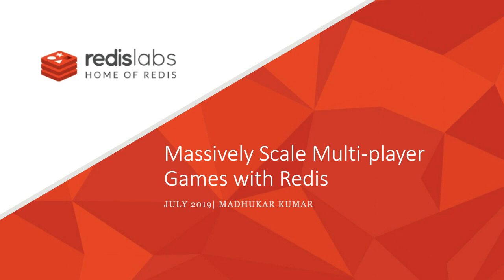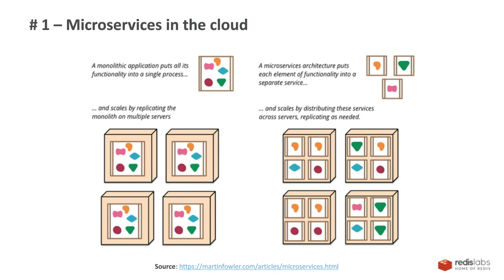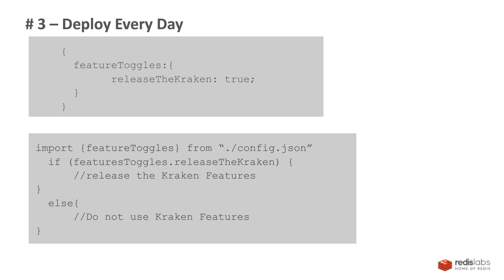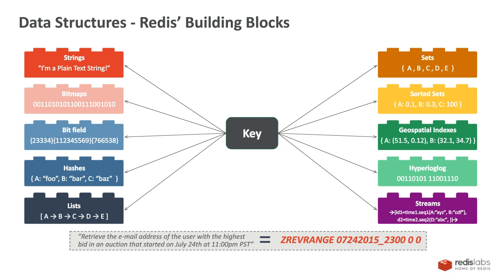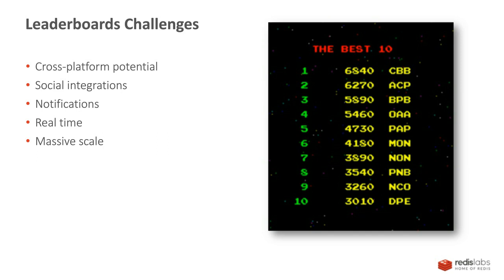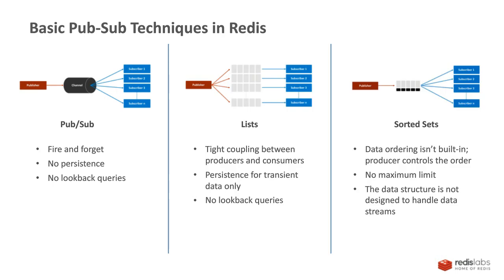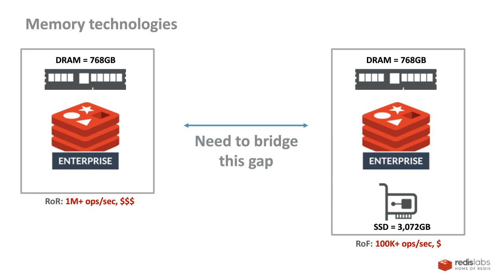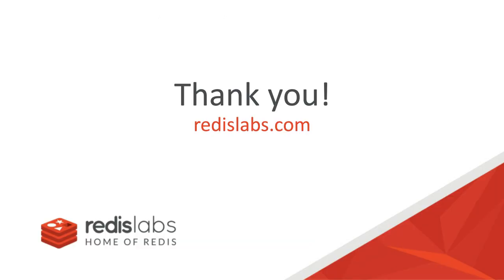Learn How To Streamline Database Deployment For Your Next Game